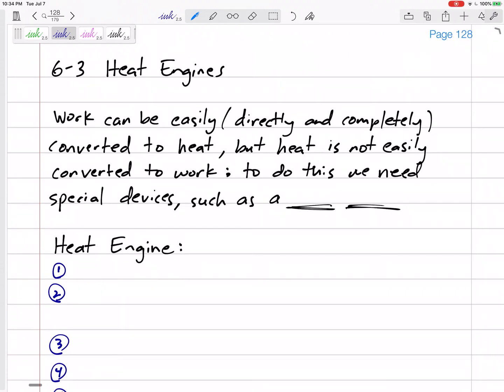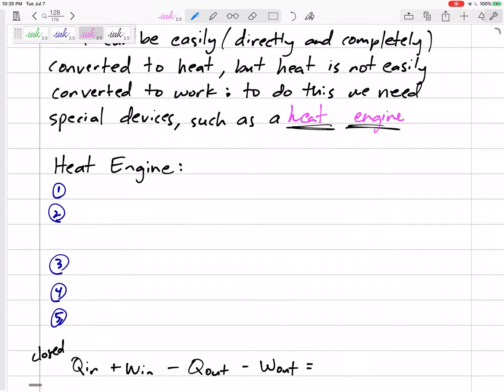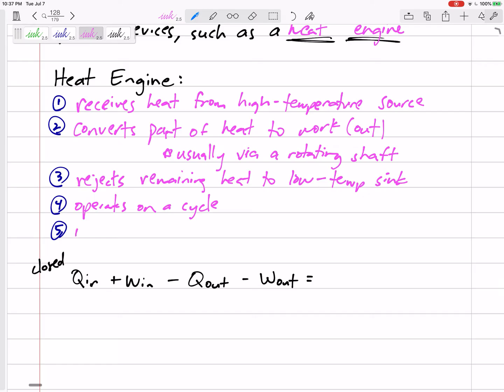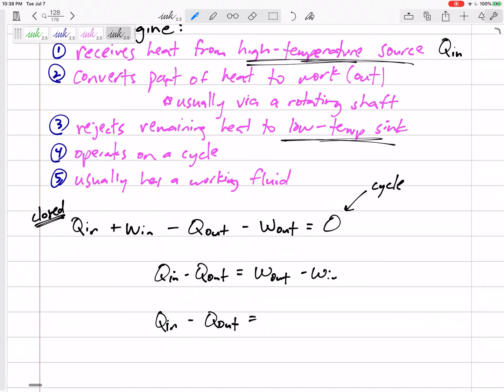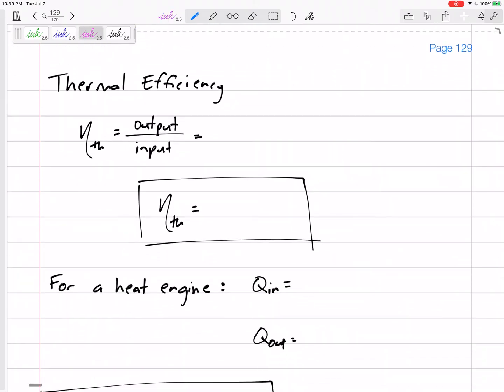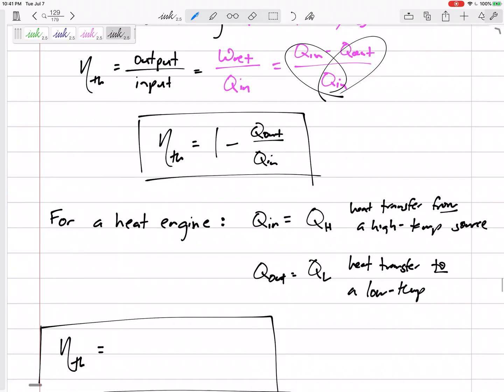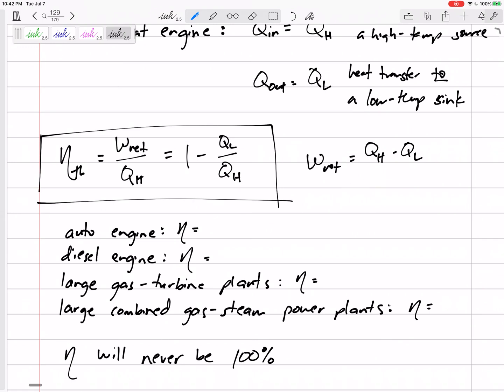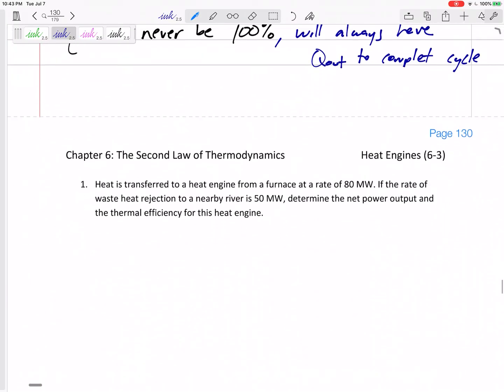Thermodynamics - 6-3 Heat Engines - notes